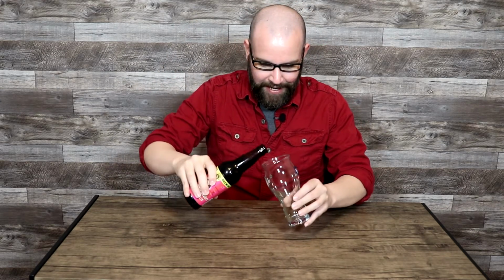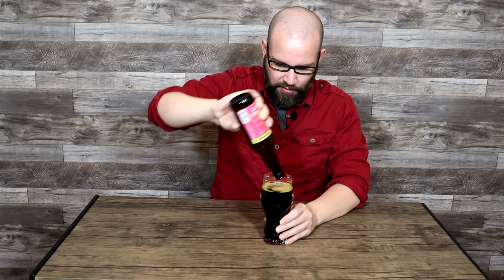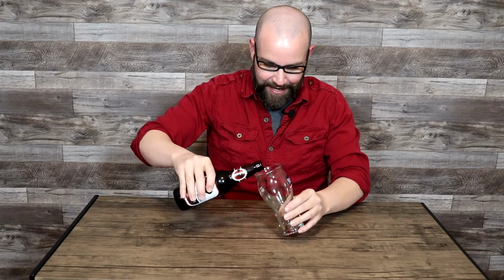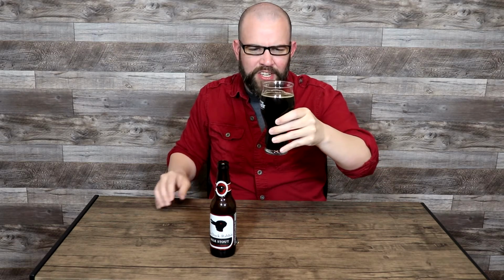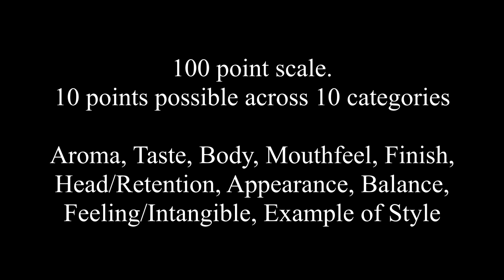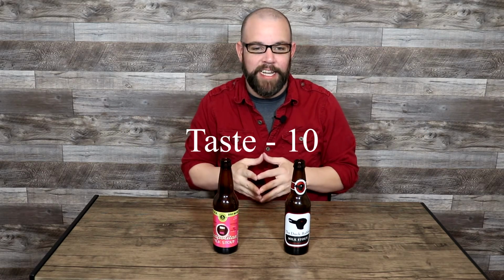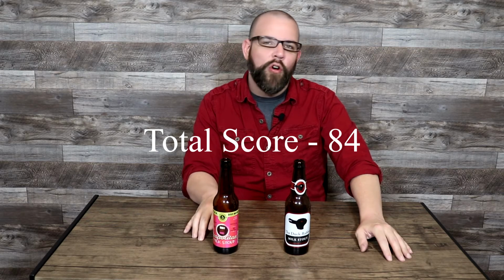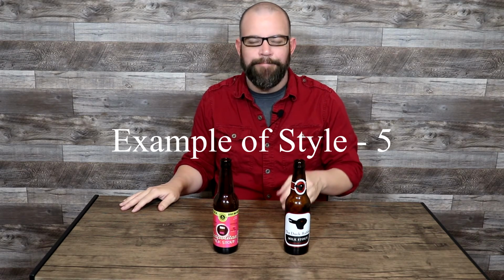Milk Stout Review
A review of 2 different milk stouts from 2 different brewers. Saugatuck Brewing Co. - Neapolitan Milk Stout & The Duck Rabbit - Milk Stout. An in-depth analysis of each beer, and rating on a 100 point scale.